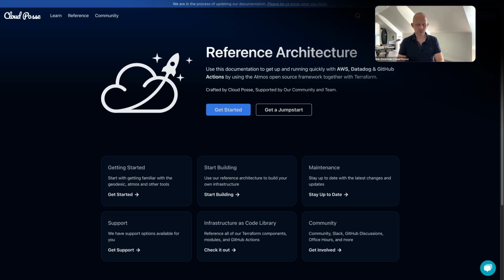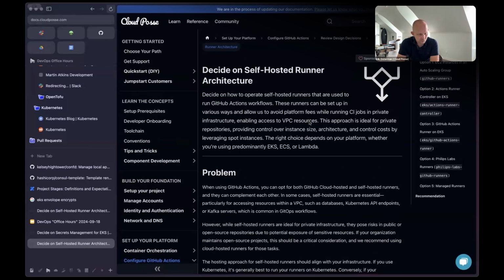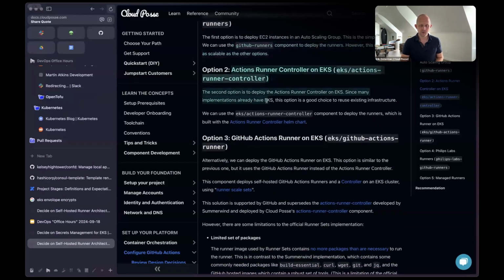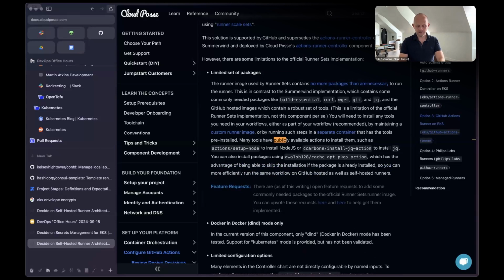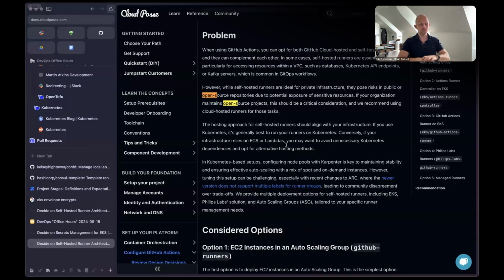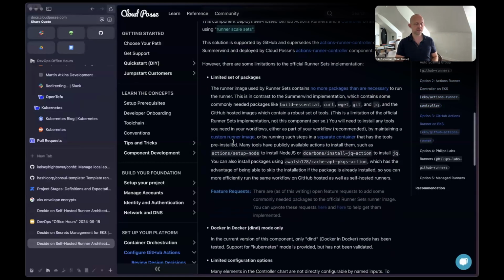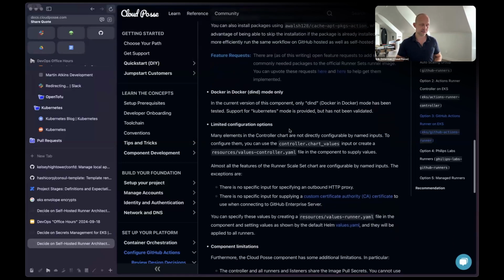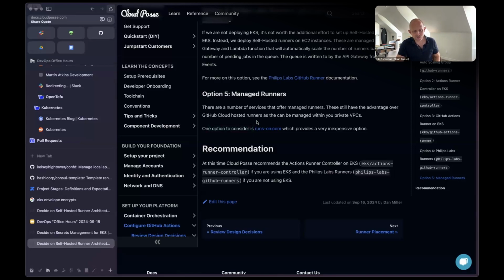Avoid Platform Fees While Running CI Jobs | Cloud Posse Explains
In this video, we'll go over how to operate self-hosted runners that are used to run GitHub Actions workflows. These runners can be set up in various ways and allow us to avoid platform fees while running CI jobs in private infrastructure, enabling access to VPC resources. This approach is ideal for private repositories, providing control over instance size, architecture, and control costs by leveraging spot instances. The right choice depends on your platform, whether you’re using predominantly EKS, ECS, or Lambda.

The Cloud Posse Reference Architecture has recently been made public! This means you now have free access to documentation that was previously reserved for our clients. to help you scale faster with AWS, Datadog and GitHub Actions by using the Atmos open source framework together with Terraform.

Timestamps
0:00 Intro
0:24 Decide on Self-Hosted Runner Architecture
0:53 EC2 Instances in an Auto Scaling Group (github-runners)
1:12 Actions Runner Controller on EKS (eks/actions-runner-controller)
3:04 GitHub Actions Runner on EKS (eks/github-actions-runner)
4:02 Philips Labs Runners (philips-labs-github-runners)
4:22 Managed Runners